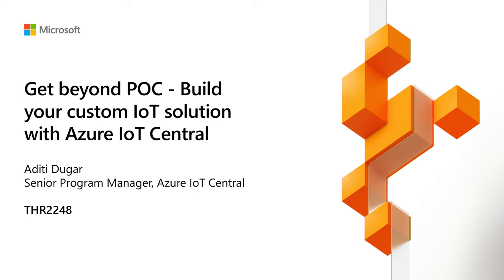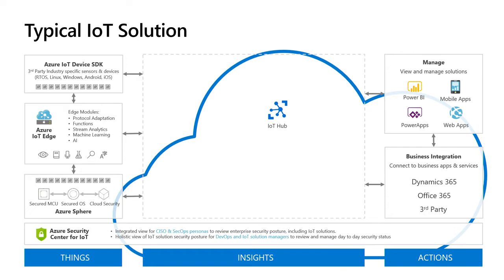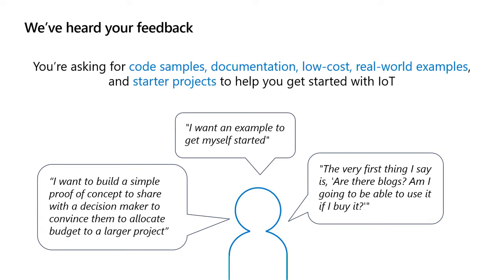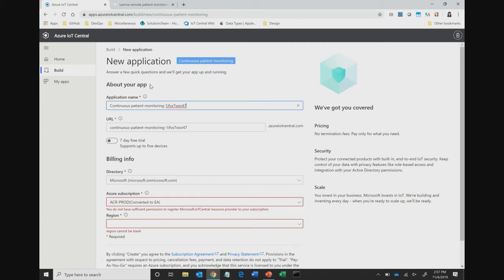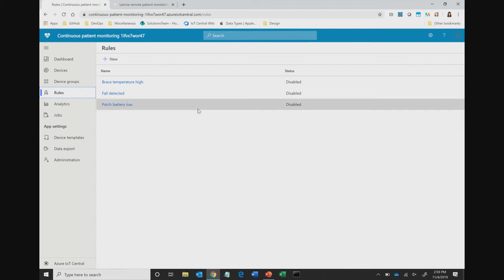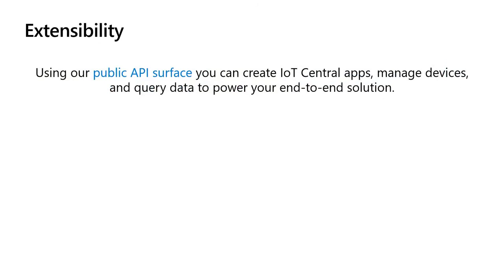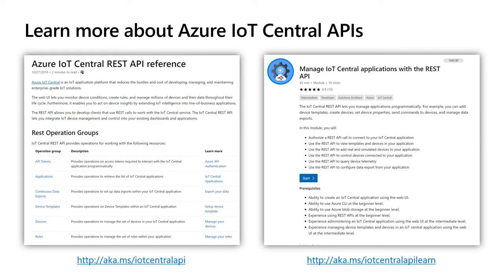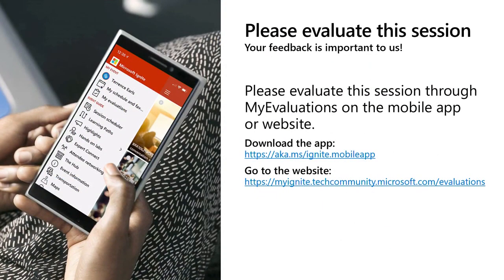Get beyond POC - Build your custom IoT solution with Azure IoT Central | THR2248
Azure IoT Central is a hosted IoT app platform that is secure, scales with you as your business grows, ensures your investments are repeatable, and integrates with your existing business apps. Proof of concept isn’t your endgame. We’ll help you build industry-leading solutions. Come learn more about our app platform and see how new industry app templates can get you started building in minutes.